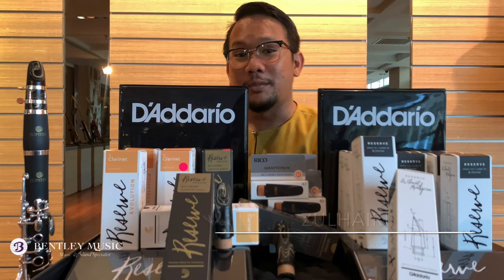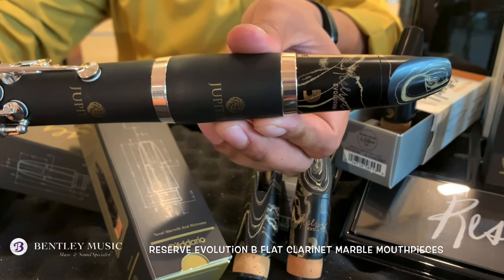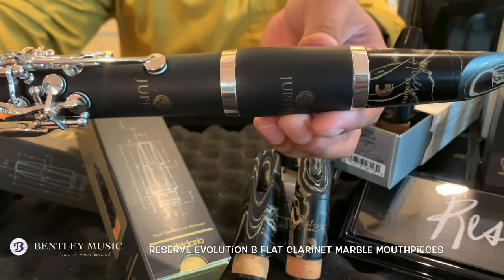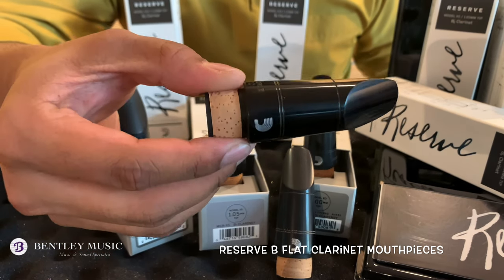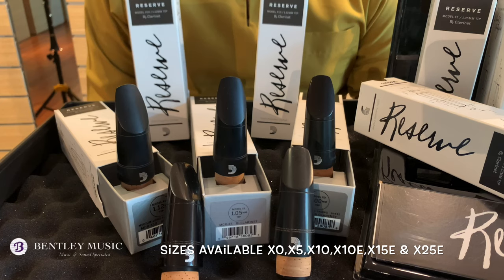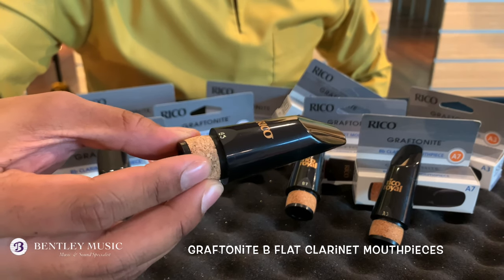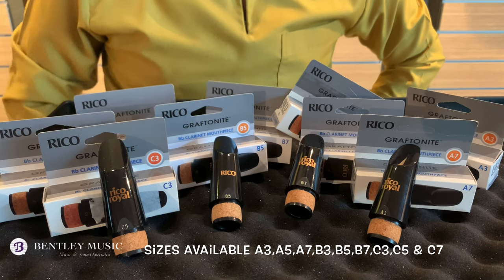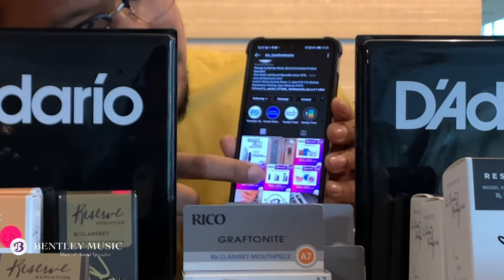D’Addario Woodwinds Clarinet Mouthpieces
Create the sound you desired with D’Addario’s selection of mouthpiece ideal for chamber, orchestra or solo. Learn the different materials, construction and characteristics of each mouthpiece used by the student or professional clarinetists and difference in tone as well as feel while playing.

D’Addario Woodwind Clarinet mouthpieces are available Bentley Music in-store